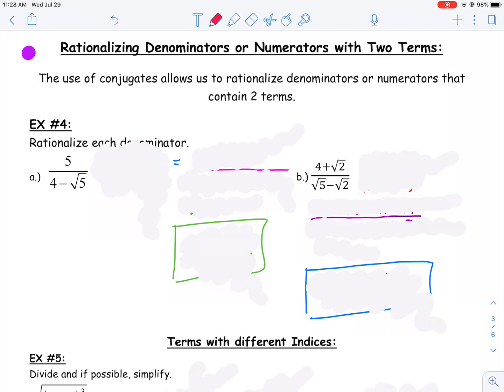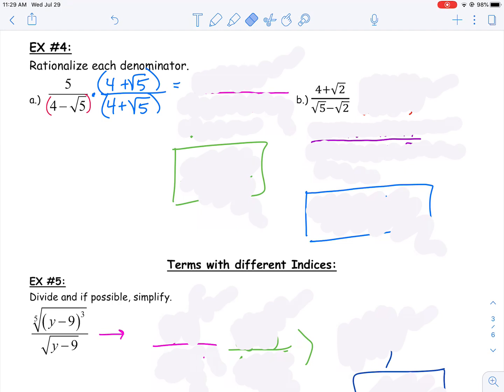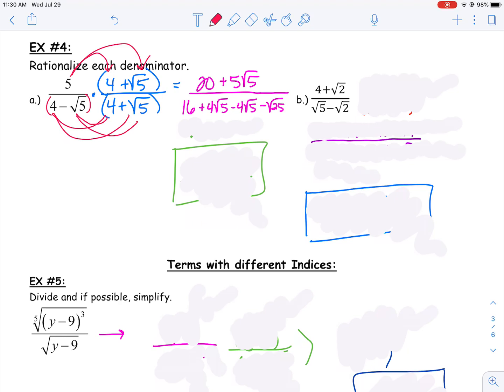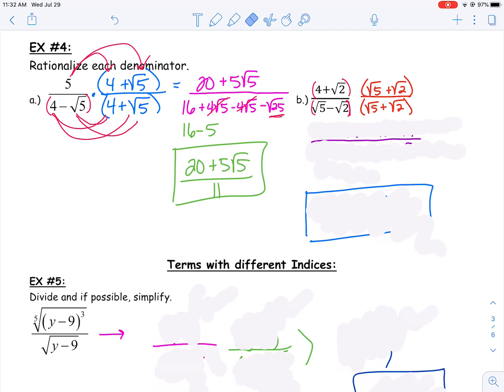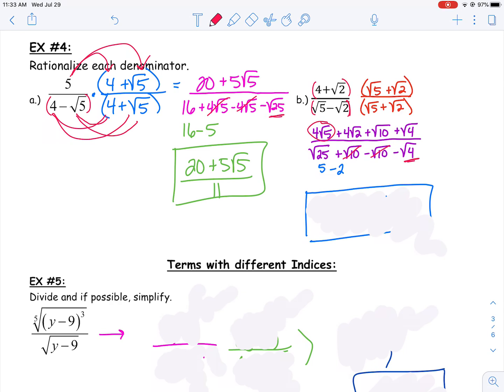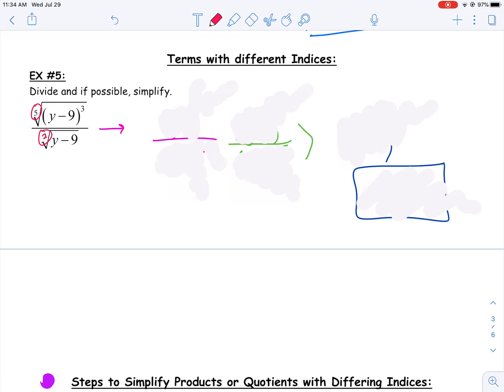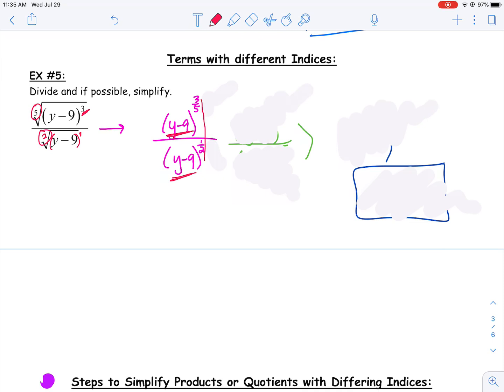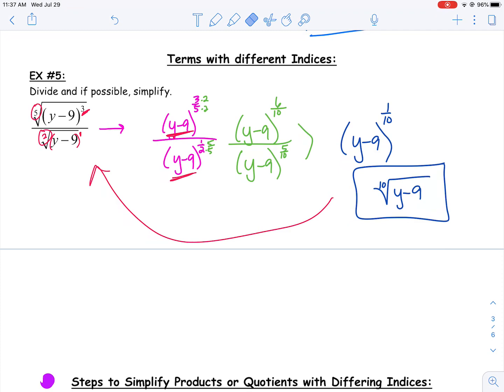MAT120 10.5 ex4&5 Operations with Radicals VIDEO